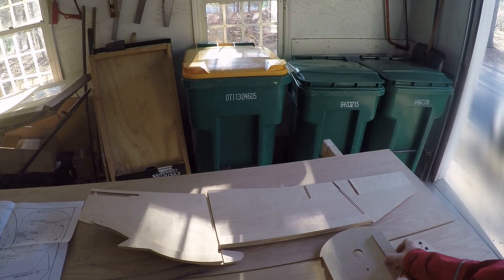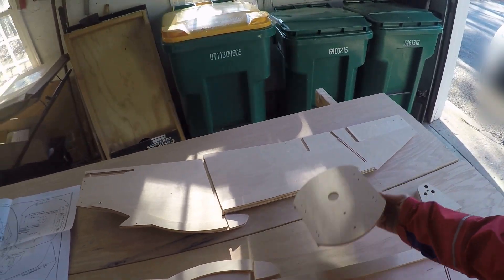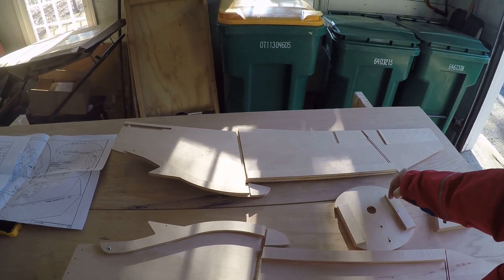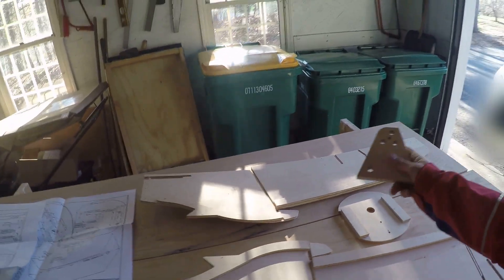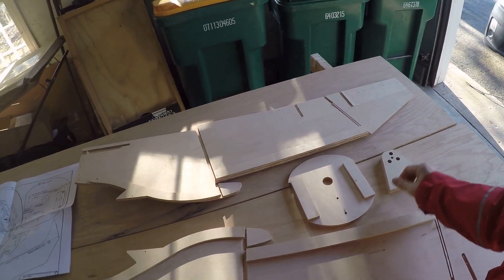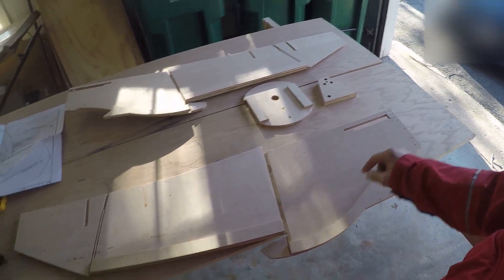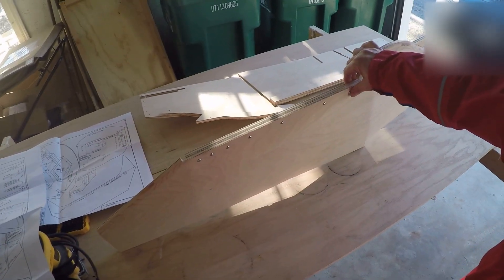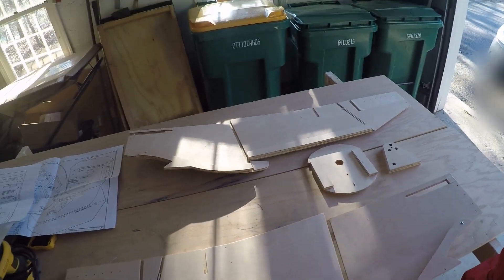Building the P-51 Mustang Pedal Plane (Step 2, video 5 of 15)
For more details on how to build this P-51 Mustang pedal plane, CAUTION: Mistakes are explained in the video progression (watch all the videos in each playlist) or read the blog